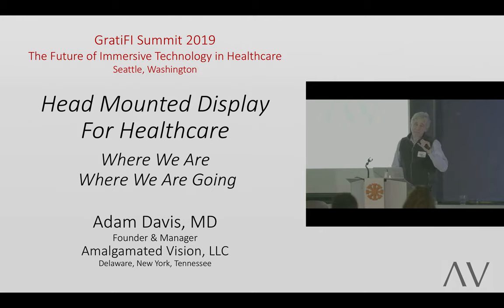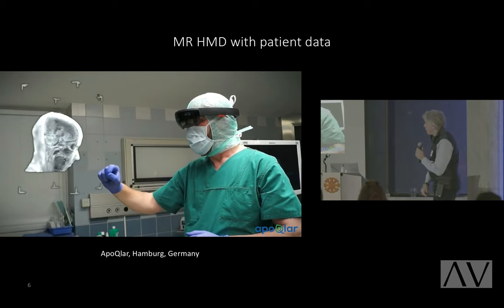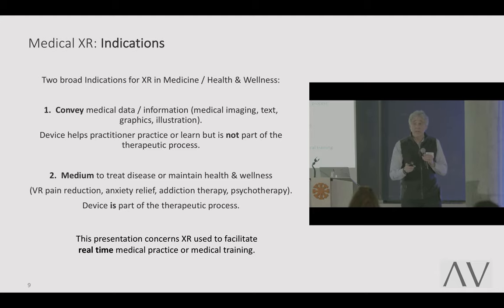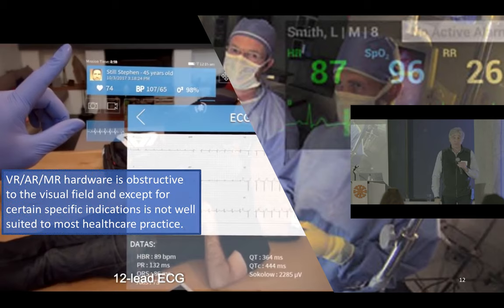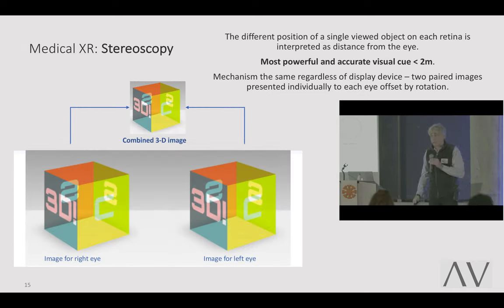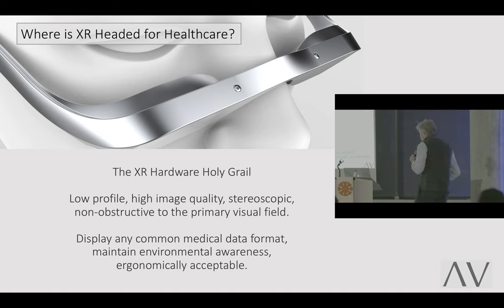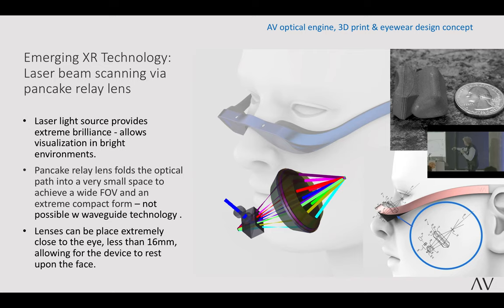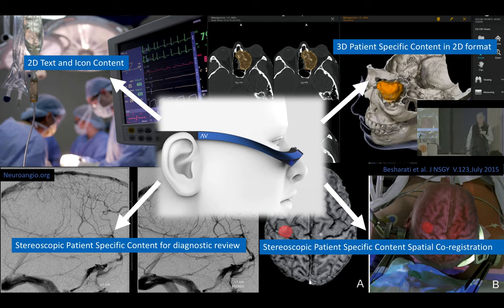Amalgamated Vision at the GratiFI Summit November 2019 - Head Mounted Display in Healthcare.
Adam Davis, MD, founder and manager of Amalgamated Vision presenting at the GratiFI Summit in Seattle WA on November 7th 2019.  The presentation is entitled "Head Mounted Display in Healthcare: Where We Are, Where We Are Going.  Dr. Davis discusses the promise and challenge of using extended reality (virtual, augmented, mixed reality) in a real time healthcare setting.  The state of the art of HMD technology is discussed including immersive and non obstructive visual paradigms and the appropriate indications for their use.  He describes novel optical designs including the use of laser beam scanning and virtual retinal display and how Amalgamated Vision technology can optimize this method; enabling the emergence of ubiquitous hands free display for healthcare practitioners.